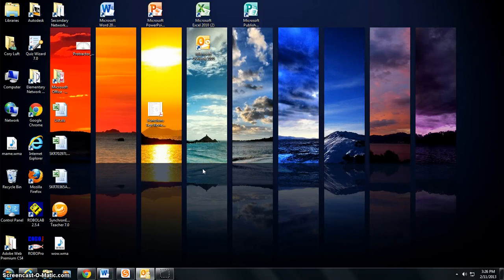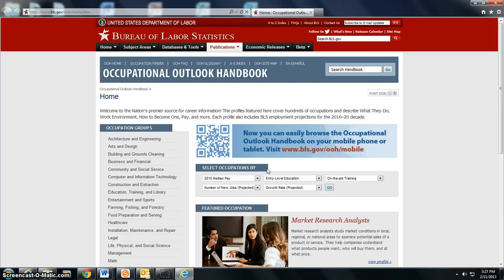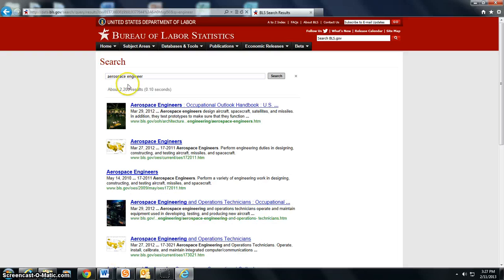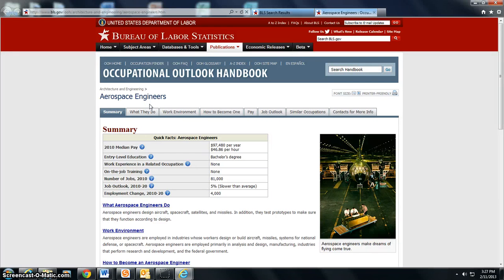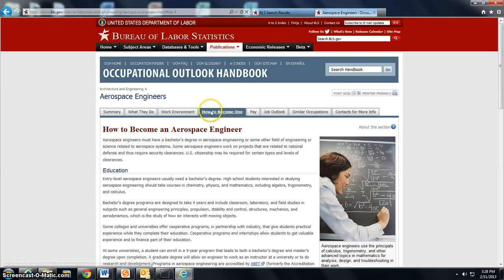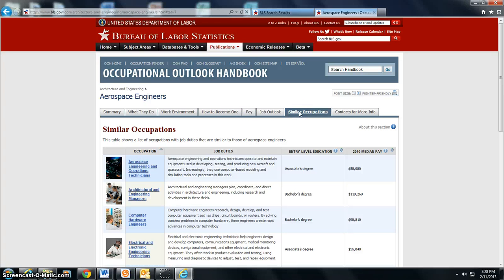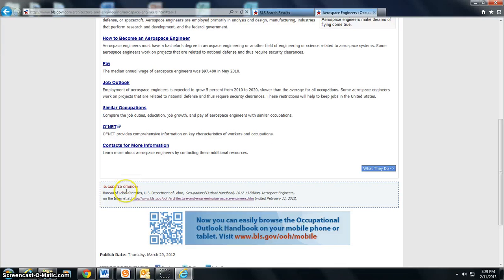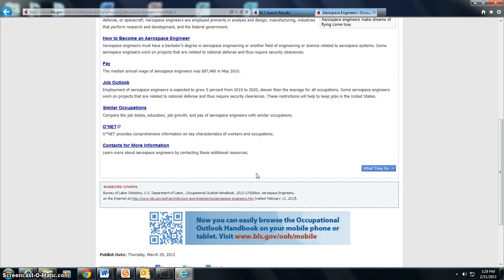Occupational Outlook Tuturial